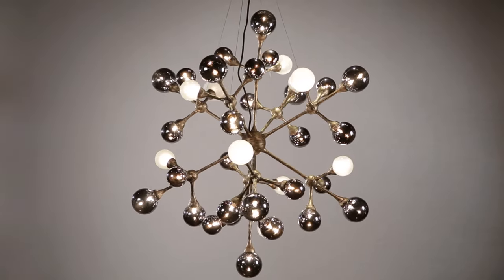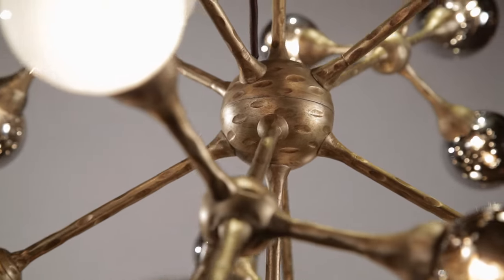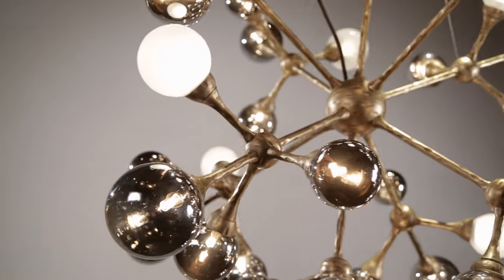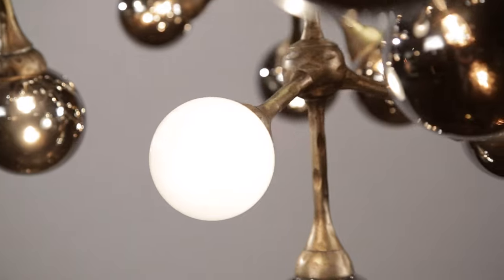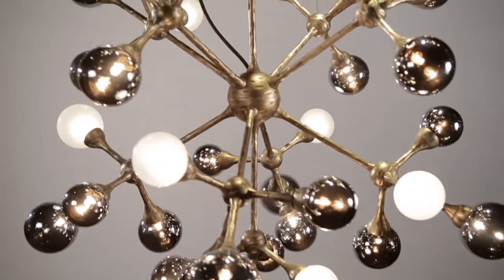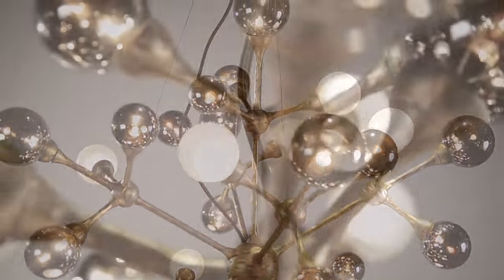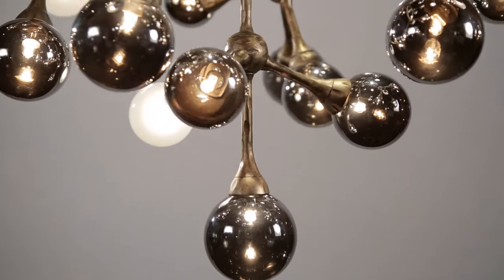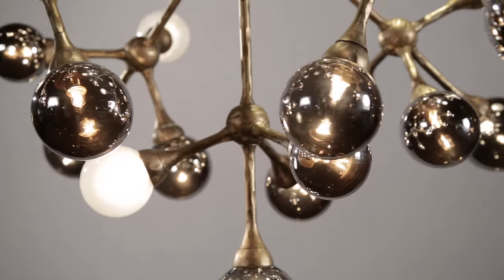Mid-Century Marvels from Littman Brands - Corbett Lighting's Element